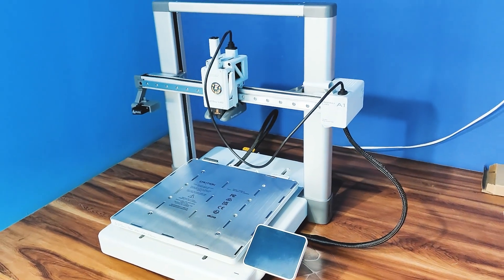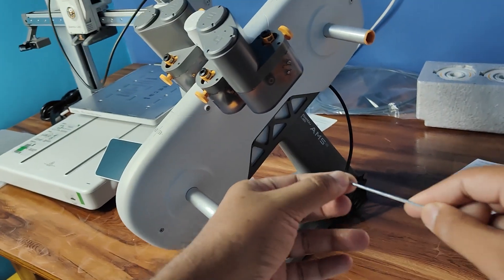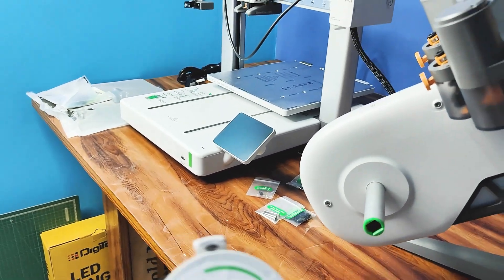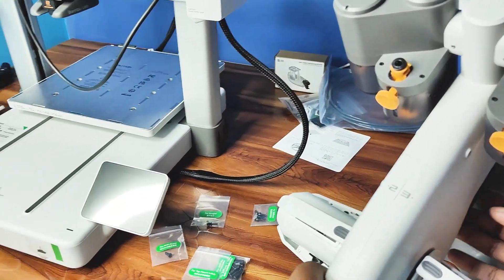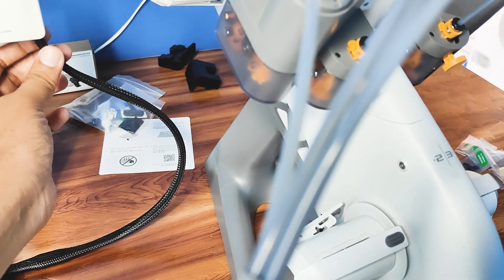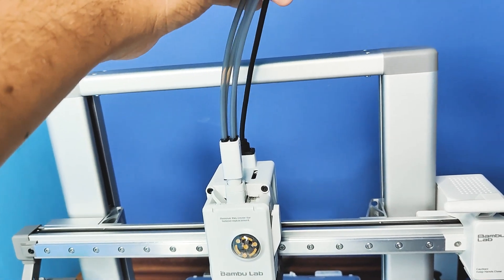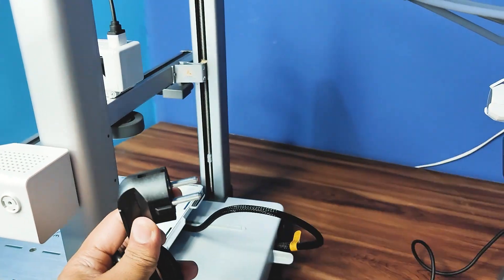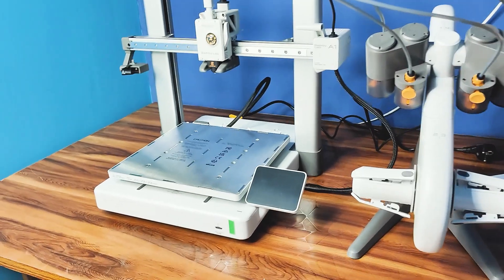Bambu Lab AMS Lite Assembly Instructions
Bambu Lab A1 combo unboxing

3D printer
1. Bambu Lab A1 Mini Combo
2. Bambu Lab A1 Mini

1. DIGITEK® (DRL-18H C) 18 Inch LED Ring Light
2. DIGITEK® (DPTR 895VD) 195 CM Tripod Cum Monopod
3. DIGITEK® (DTR-200MT) 18CM Flexible & Portable Mini Tripod